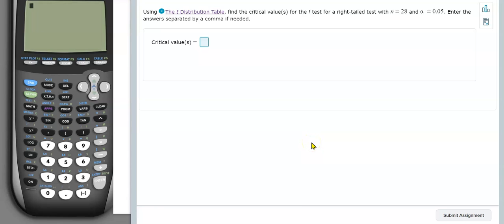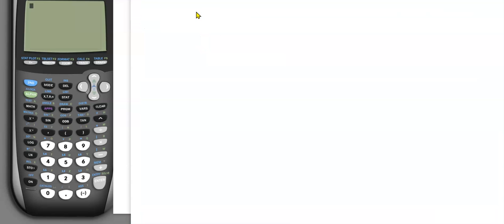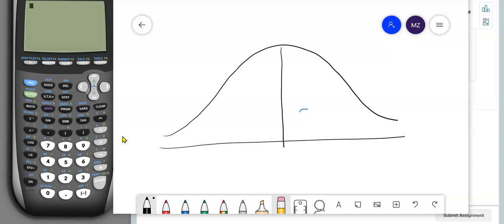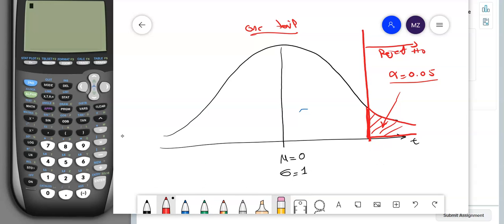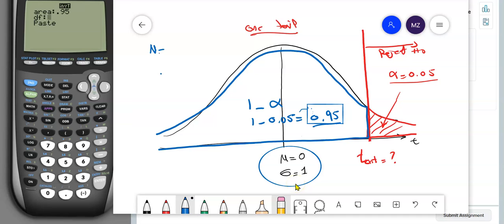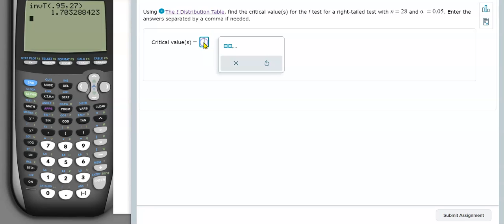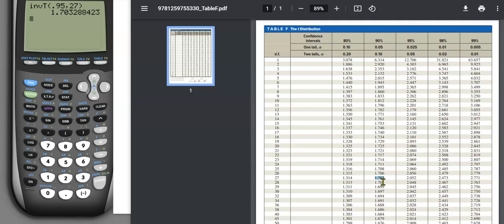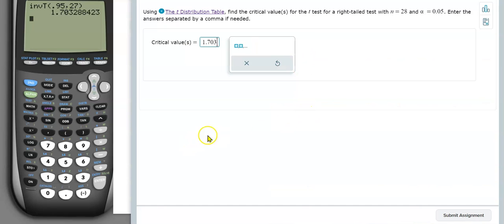Final review Q25